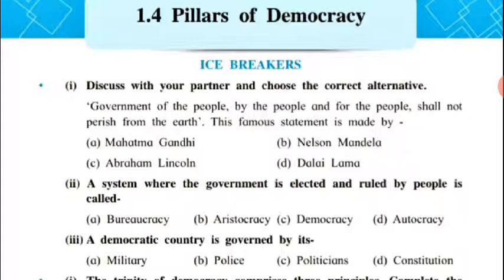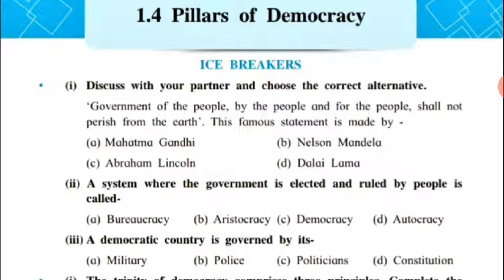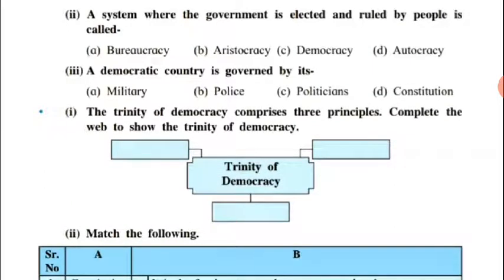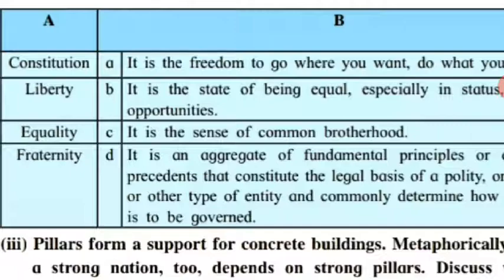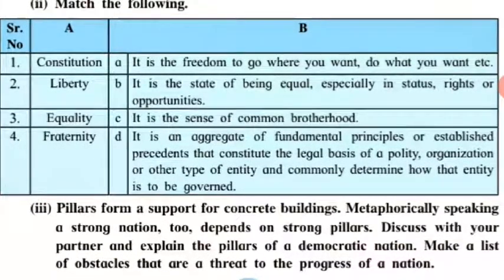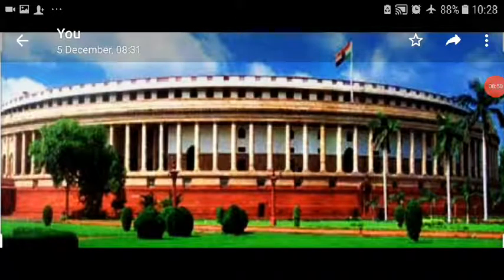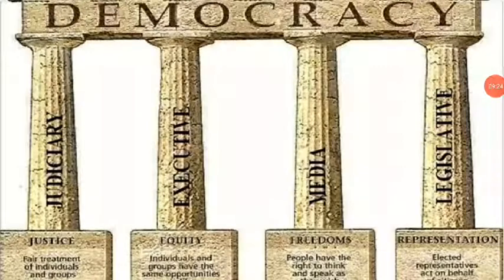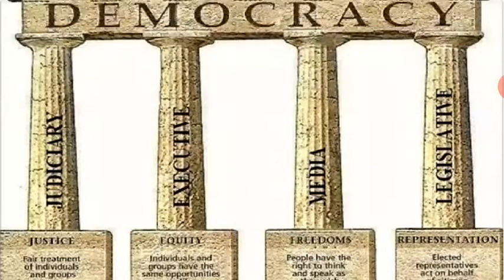Std 11th - English -(Prose) Pillars Of Democracy -Dr.B.R.Ambedkar ( Ice Breakers )